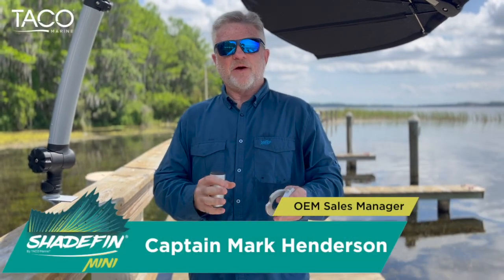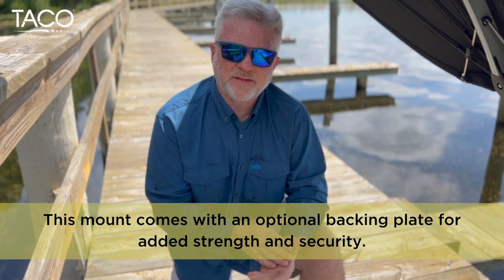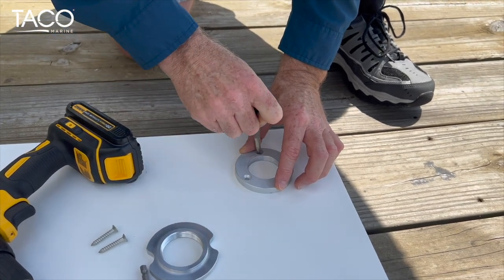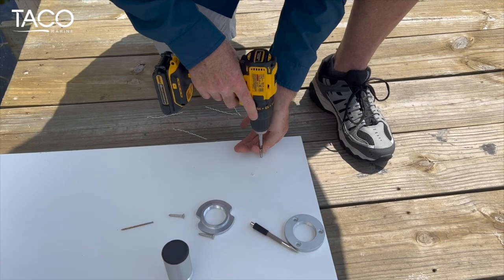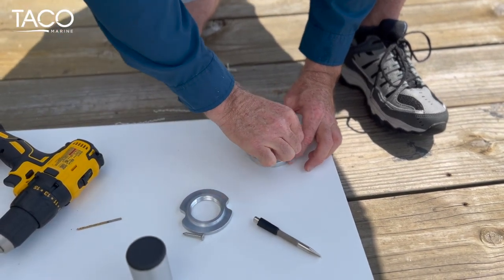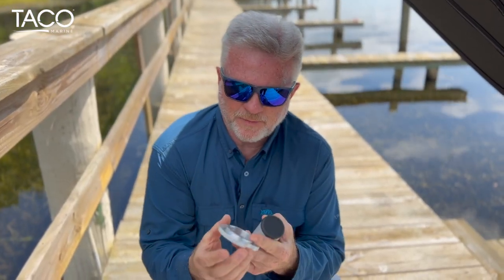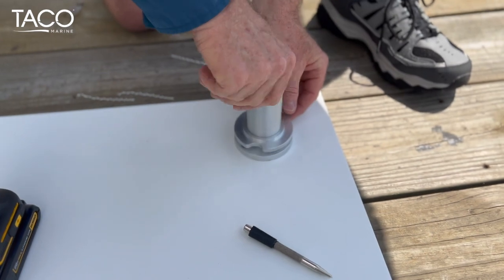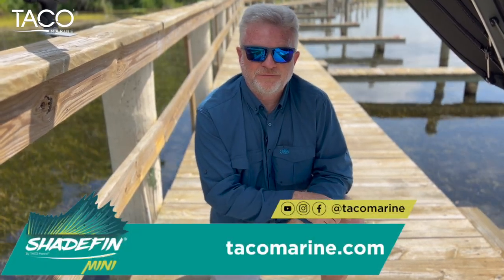How-To Install ShadeFin Mini Semi-Flush Mount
Captain Mark Henderson from the Liquid Fire Fishing Team shows how to install the ShadeFin® Mini Semi-Flush Mount. This mount is great for a variety of marine applications and enables the post to be removed when the ShadeFin Mini is not in use. Learn more about the ShadeFin Mini Semi-Flush Mount at tacomarine.com.